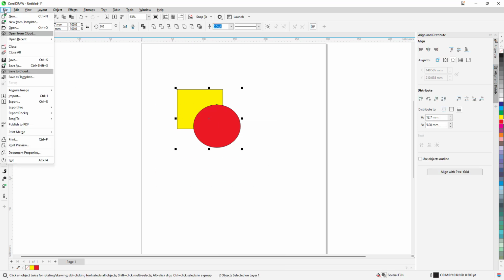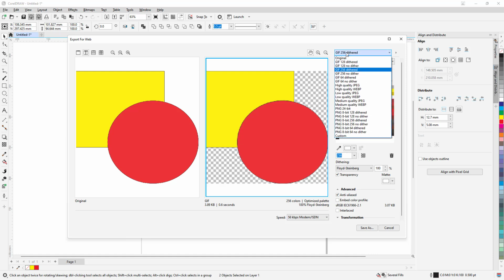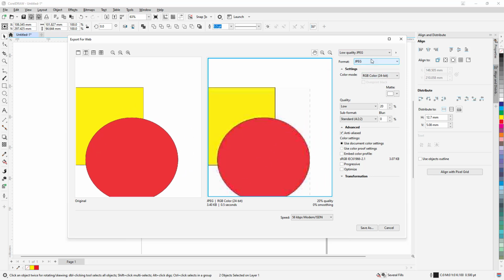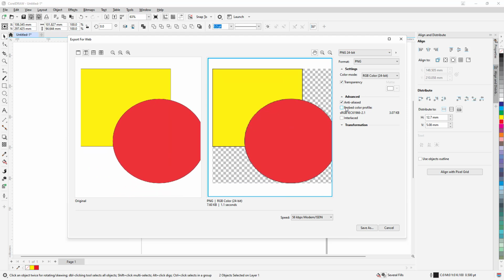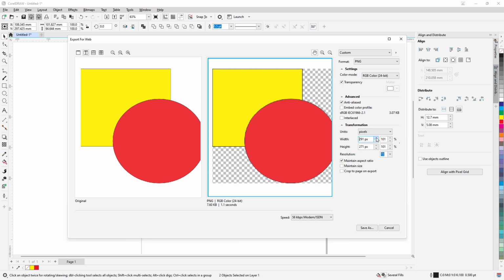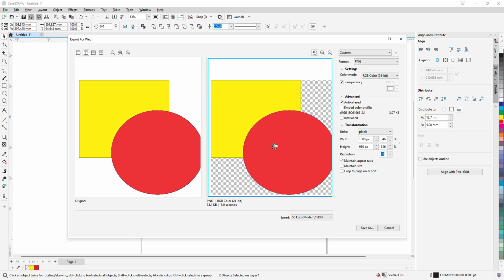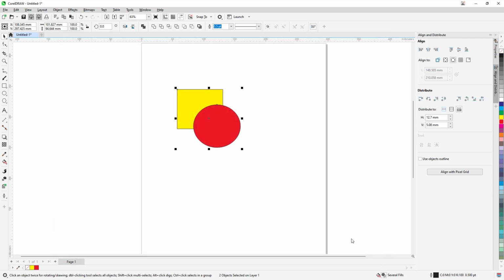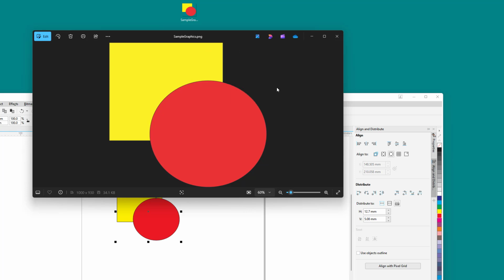Corel Draw - Lesson 85 - Export for Web